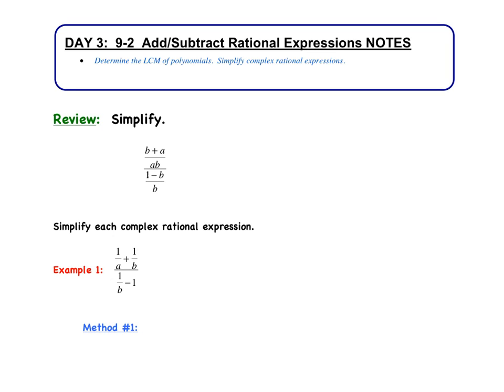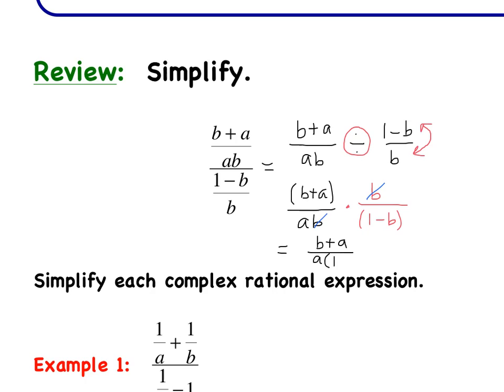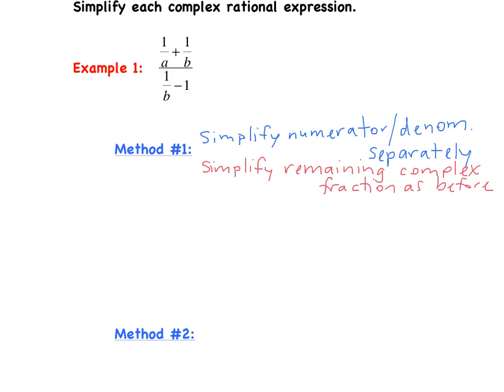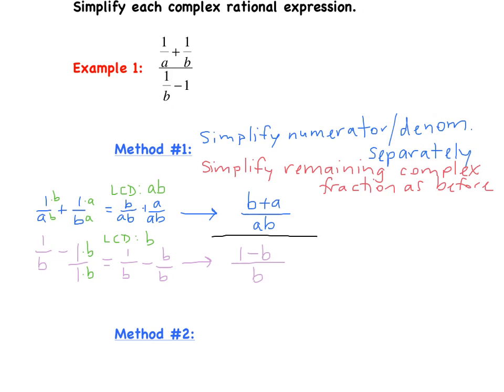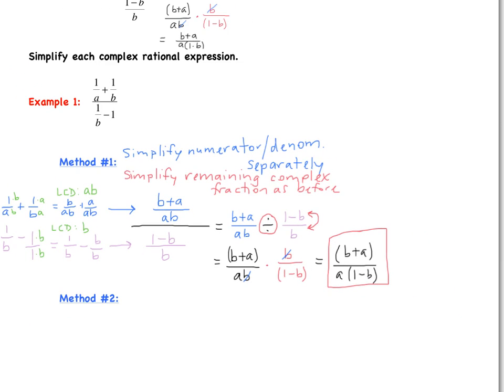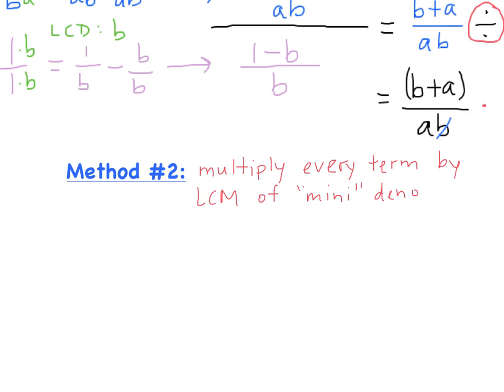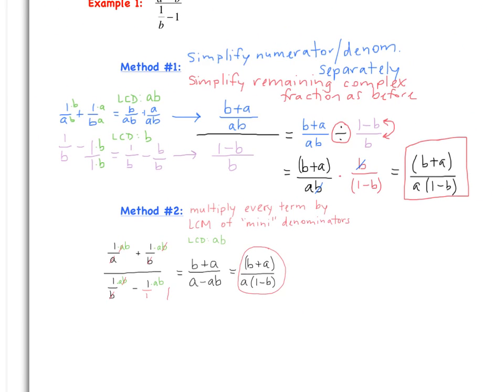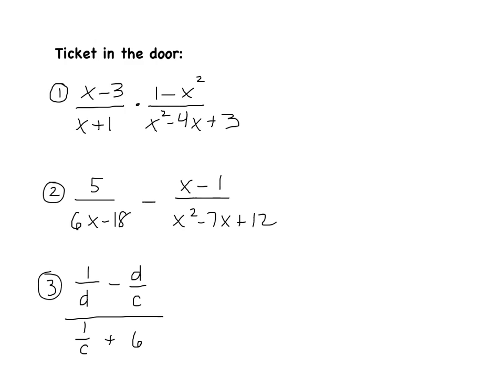Day 3: 9-2 Complex Rational Expressions